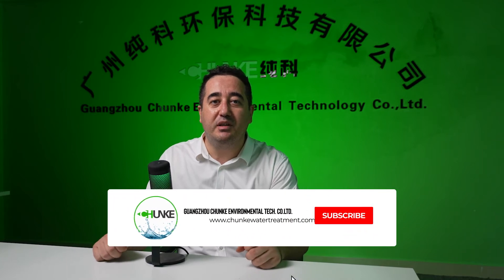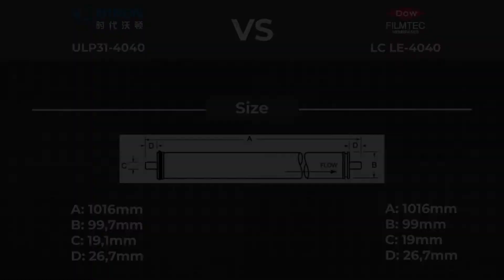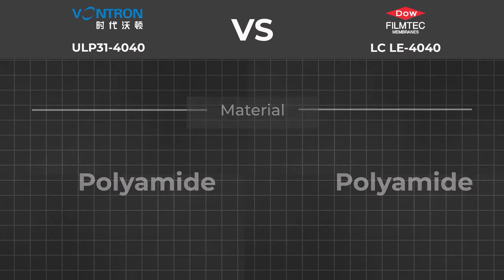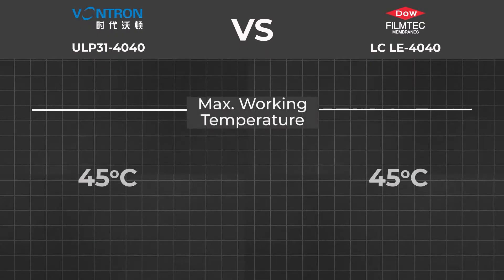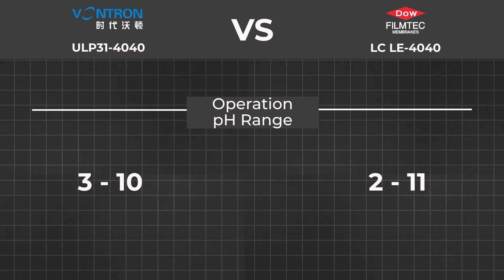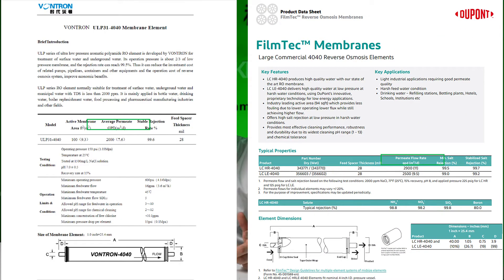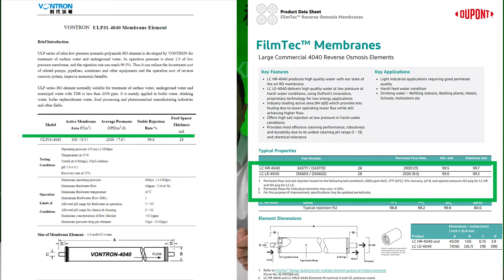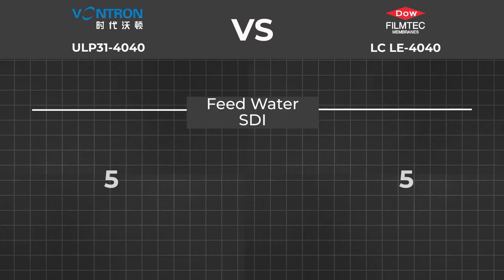Dupont Filmtec LC LE 4040 vs Vontron ULP31 4040 Membrane: Which RO Membrane SHOULD You Buy?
What is the best reverse osmosis membrane for commercial ro plant?

We will discuss on one important topic, mostly our customer is asking, which membrane is better for commercial water filtration system especially on tap water (city water) treatment.

We are using most of our project Vontron ULP31 4040 or Dow / Dupont Filmtec LC LE 4040 reverse osmosis membrane. Which one is better ?

After you watch video, you will get more idea "which ro membrane I must buy".

We compare which membrane is better futures, which membrane is better price and more, you will find all of them in our video.